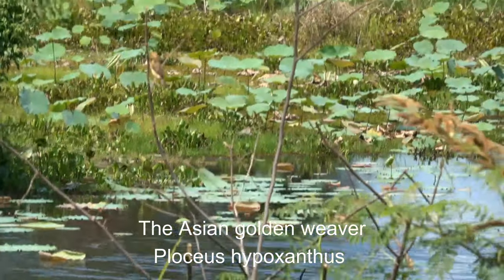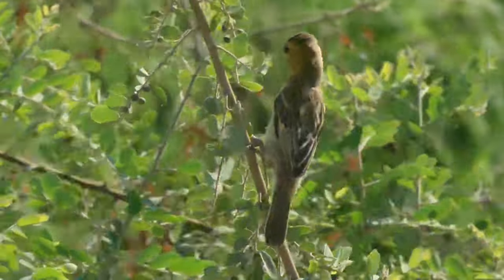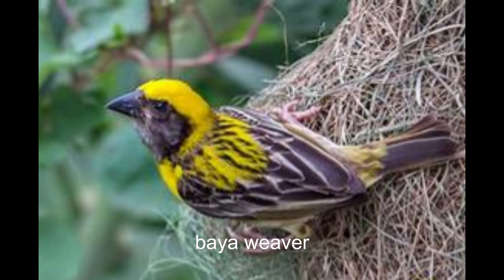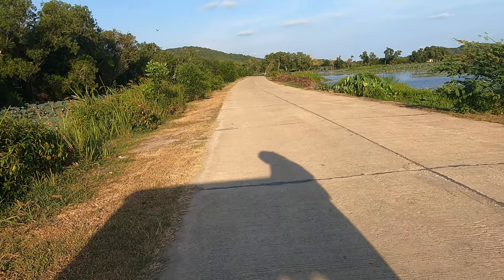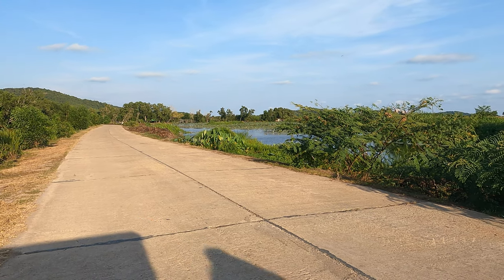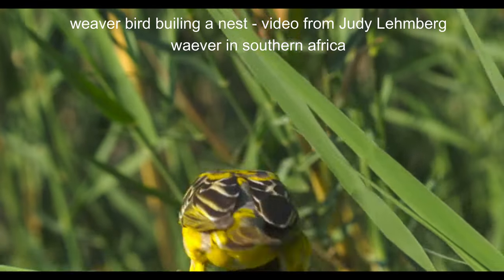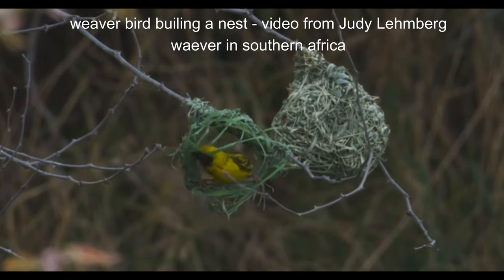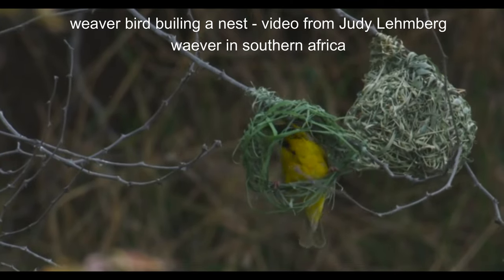asian yellow weaver and nest building thailand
The Asian golden weaver (Ploceus hypoxanthus ) is a species of bird in the family Ploceidae.It is found in Cambodia, Indonesia, Laos, Myanmar, Thailand, and Vietnam.Its natural habitats are subtropical or tropical seasonally wet or flooded lowland .
The Asian golden weaver is a medium-sized bird with yellow and black upper parts, along with yellow underparts. The breeding male is generally bright yellow with a black mask. Females, non-breeding males, and young birds are dull-colored
They inhabit subtropical or tropical seasonally wet or flooded lowland grassland, marshes, swamps, and rice paddies.
They breed in small colonies, and the nest is initially created by the male, and completed with the assistance of the female. Their nest is a rounded structure with a side entrance and woven from thin strips of grass or palm leaves. Nests are firmly attached to vegetation over water or very swampy ground, often less than 1 m above the surface, usually in reeds or bulrushes.